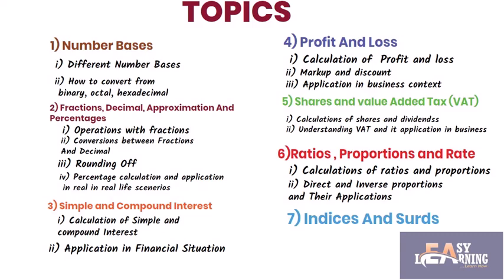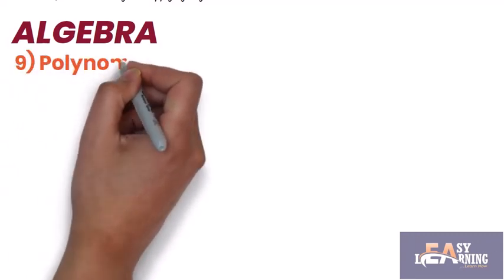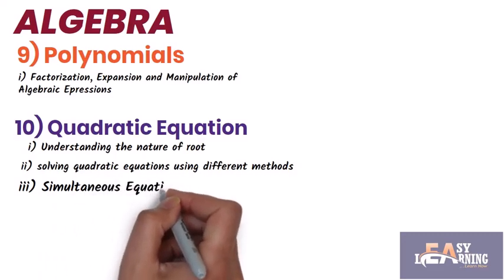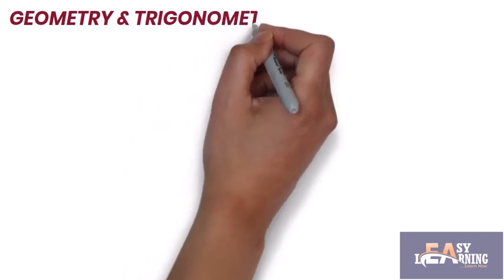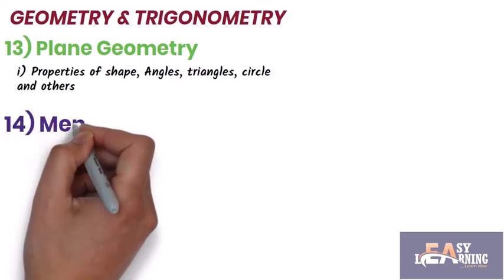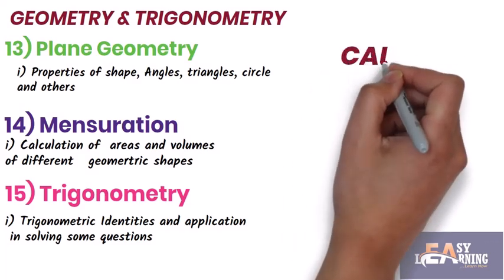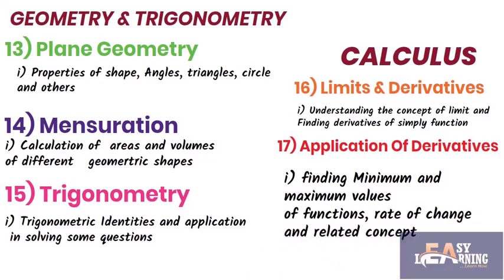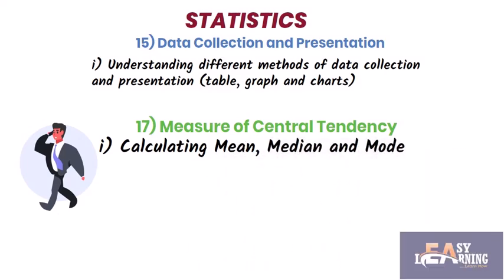Welcome To Jamb 2026 Mathematics Preparatory Class.